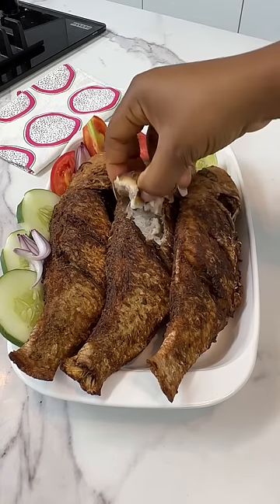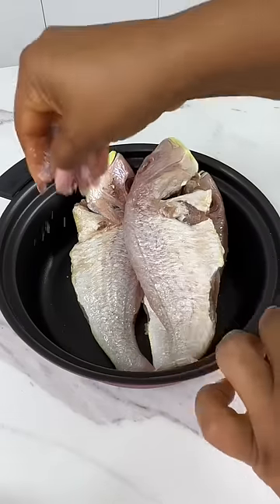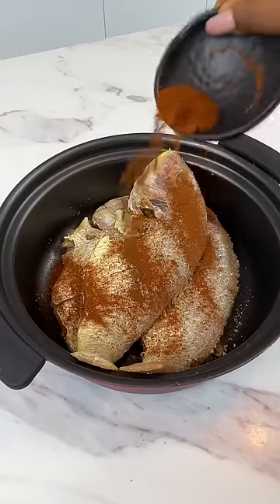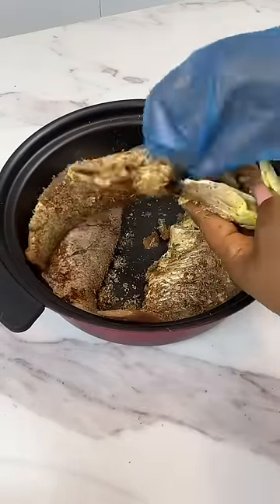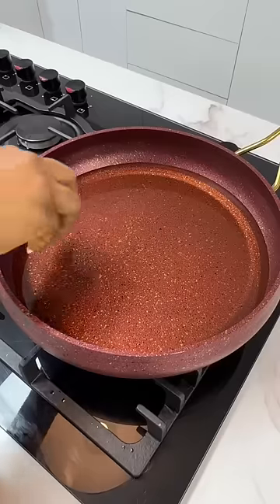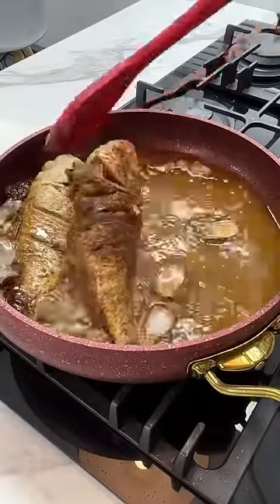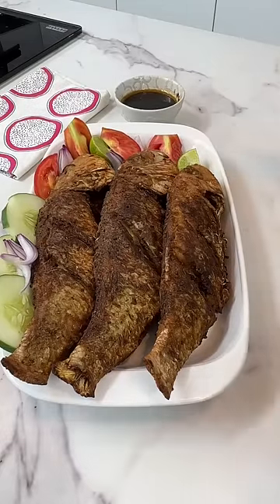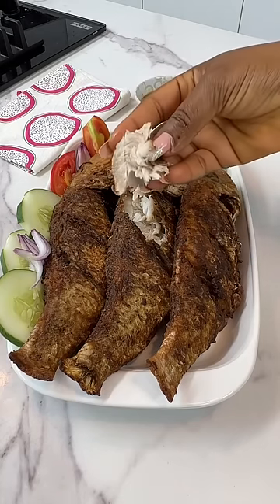A GREAT WAY TO COOK YOUR FISH.